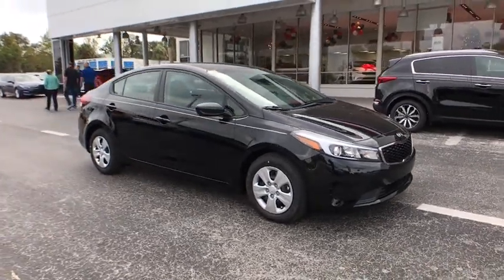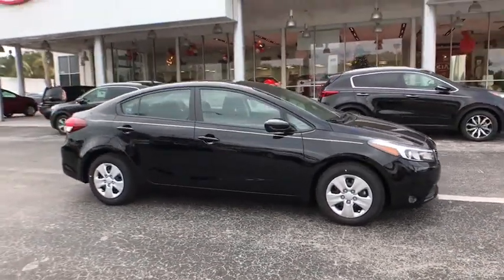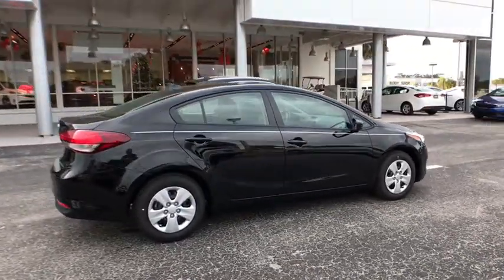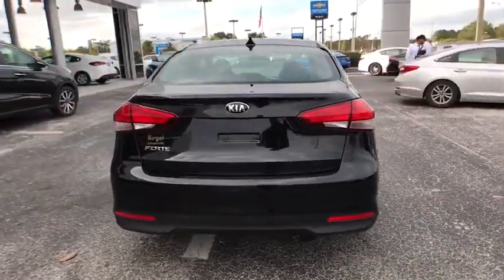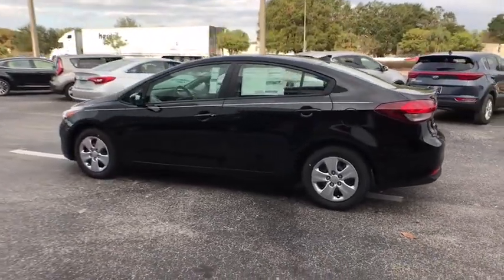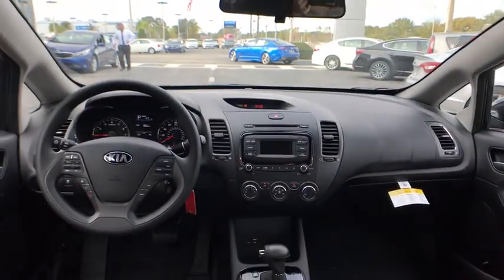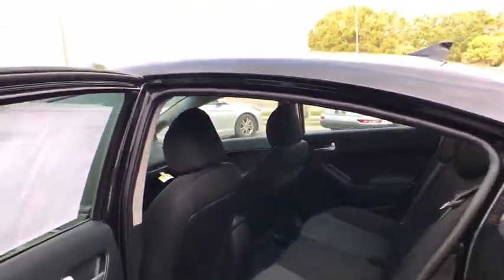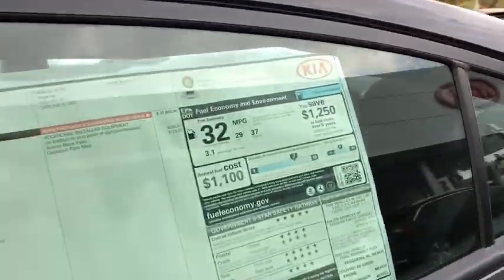2018 Kia Forte Lakeland, Winter Haven, Lake Wales, Bartow, Wesley Chapel, FL 18K403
Regal Kia
925 Bartow Rd

Wheels: 15 x 6.0 Steel w/Full Wheel Covers,Front Bucket Seats,Cloth Seat Trim,AM/FM/CD/MP3 Audio System,Carpeted Floor Mats,4 Speakers,4-Wheel Disc Brakes,Air Conditioning,Electronic Stability Control,Front Center Armrest,Tachometer,ABS brakes,Brake assist,Bumpers: body-color,CD player,Delay-off headlights,Driver door bin,Driver vanity mirror,Dual front impact airbags,Dual front side impact airbags,Front anti-roll bar,Front wheel independent suspension,Heated door mirrors,Illuminated entry,Low tire pressure warning,MP3 decoder,Occupant sensing airbag,Outside temperature display,Overhead airbag,Panic alarm,Passenger door bin,Passenger vanity mirror,Power door mirrors,Power steering,Power windows,Rear window defroster,Remote keyless entry,Security system,Speed control,Split folding rear seat,Steering wheel mounted audio controls,Telescoping steering wheel,Tilt steering wheel,Traction control,Trip computer,Variably intermittent wipers,Manual-shift auto: Sportmatic,AM/FM radio: SiriusXM